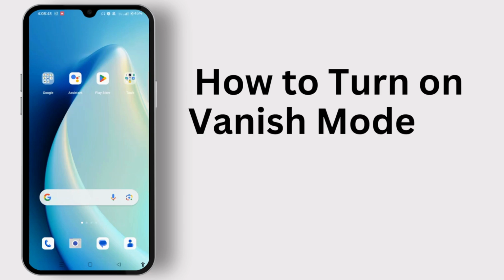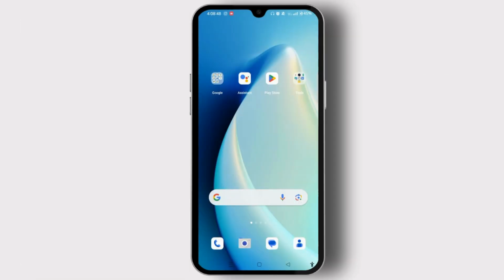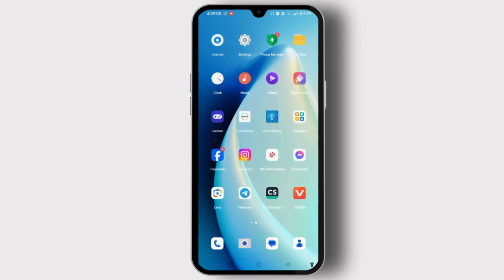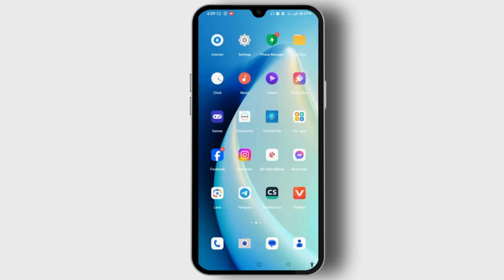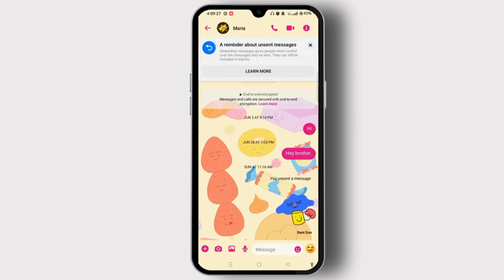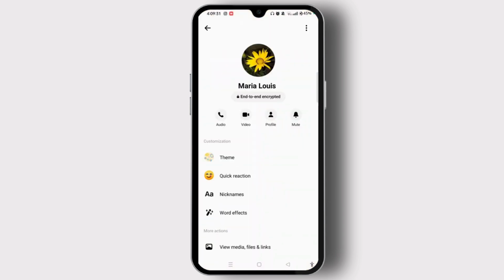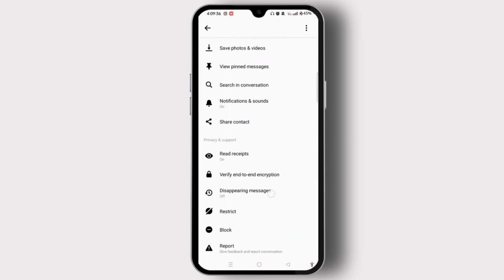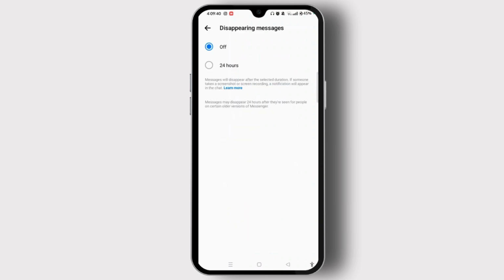How to Turn on Vanish Mode on Facebook Messenger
Learn how to turn on Vanish Mode on Facebook Messenger in this step-by-step tutorial. Whether you want to keep your conversations private or simply explore Messenger's features, this guide will walk you through the process of enabling Vanish Mode.

In this video, you’ll discover how to enable Vanish Mode on Messenger, use Vanish Mode effectively, and turn it off when needed. We'll cover everything from activation to deactivation of Vanish Mode on Facebook Messenger.

Timestamps:
0:00 Introduction
0:20 Step 1: Accessing Facebook Messenger
0:45 Step 2: Enabling Vanish Mode
1:05 Step 3: Turning Off Vanish Mode